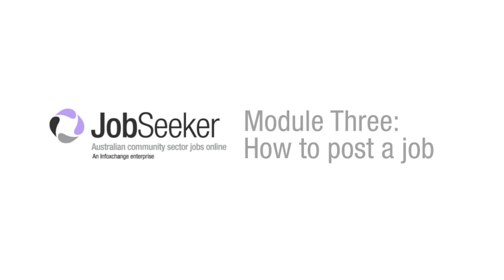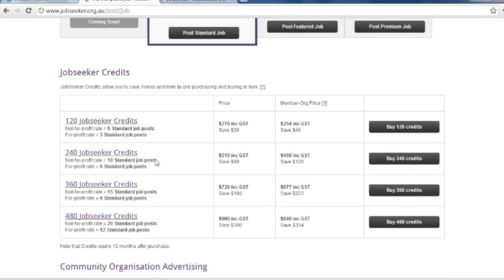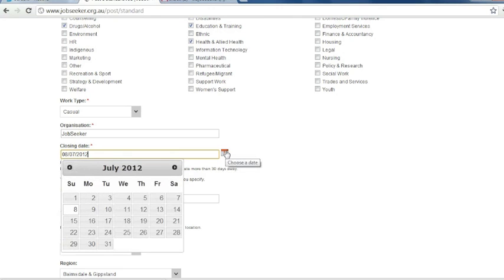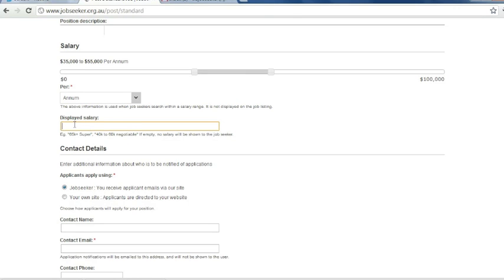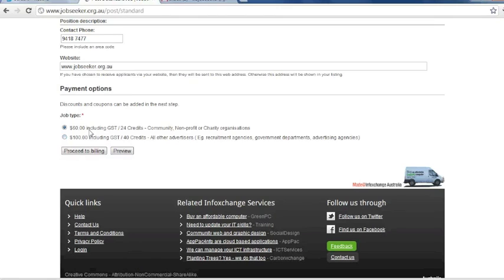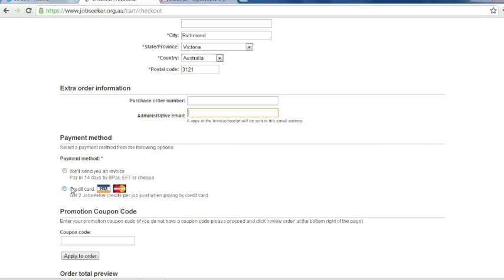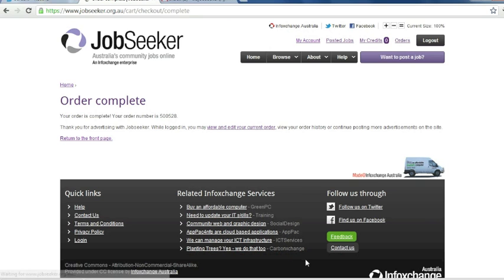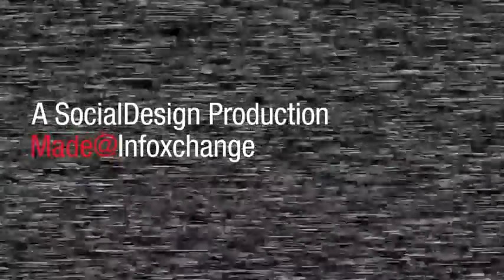JobSeeker Video 3: How to post a job